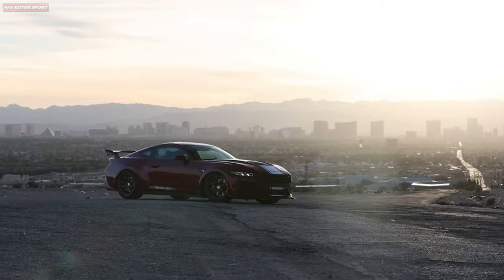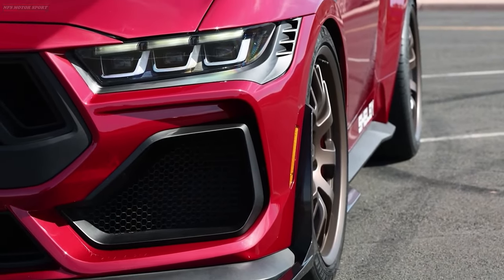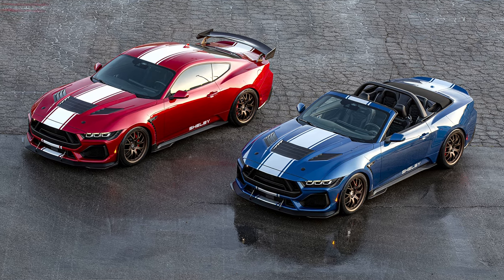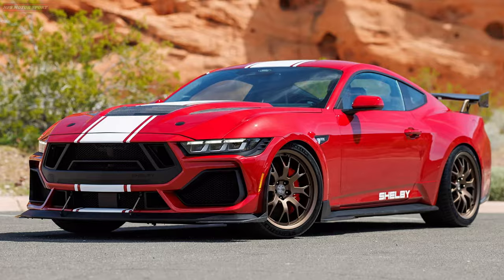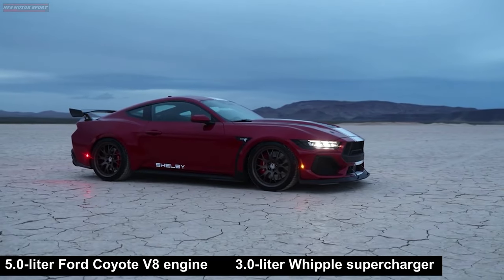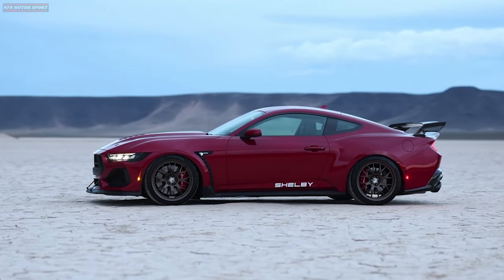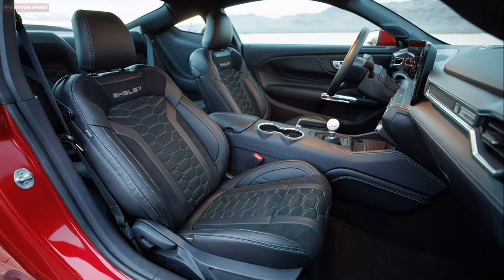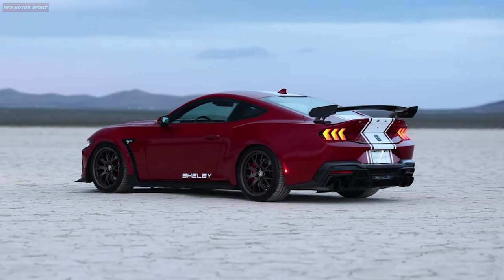2024 Ford Mustang Shelby Super Snake/Engine Sound 830HP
Shelby American has unveiled its first impressive car, the Shelby Super Snake.
It is built on the basis of the 2024 Ford Mustang S650.
This car looks more aggressive thanks to a widebody kit, which includes an aluminium hood with carbon fibre vents, carbon fibre front fenders with vents, redesigned front fascia with larger vents, a carbon front splitter, rockers and rear diffuser.
The car will be available as a coupe with a carbon fiber Super Snake rear wing or a convertible with a Ducktail spoiler.

The Super Snake offers customized settings, unique design elements and two engine options.
5.0-liter Coyote V-8 with 480 hp or a supercharged version of this engine with 830 hp.
The 5.0-liter Ford Coyote engine combined with a 3.0-liter Whipple supercharger is a powerful powerplant that delivers a staggering 830+ horsepower.
The Shelby Super Snake will be available with a 6-speed manual or 10-speed automatic transmission.

To cope with the increased performance, Shelby engineers equipped the Super Snake with an upgraded suspension for more precise handling, a Borla exhaust system for improved gas flow, more powerful brakes.
The cooling system was improved with an updated radiator and heat exchanger.
The Super Snake rides on lightweight 20-inch magnesium alloy wheels that increase maneuverability and responsiveness.

Inside, Shelby installs special leather and Alcantara seats, embroidered floor mats, Super Snake sill plates, a serial plate on the dashboard, and Cobra puddle lamps.
Manual-equipped cars will be fitted with a short shifter with a Shelby ball knob, as well as a one-piece driveshaft.

Shelby American plans to produce only 250 copies of the car, and production will begin this summer.